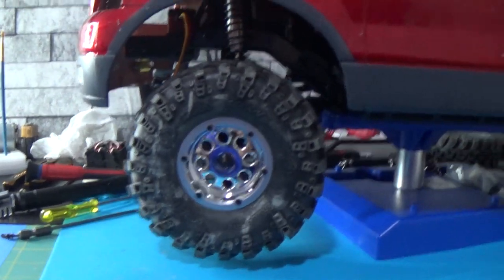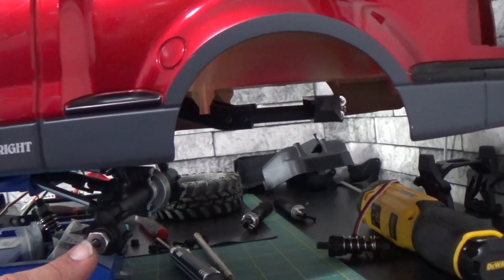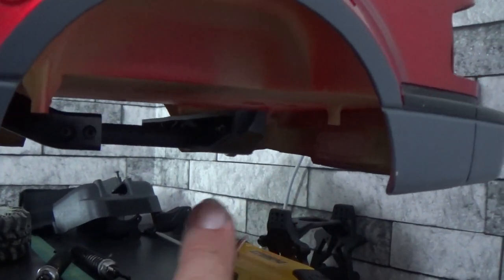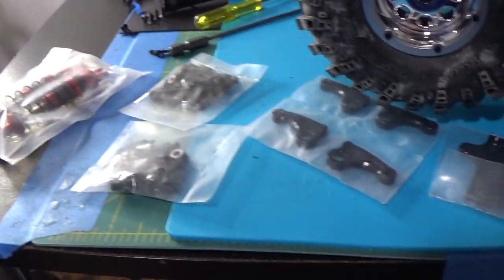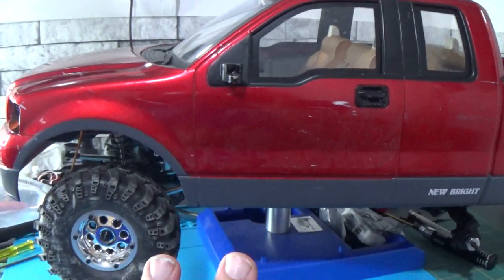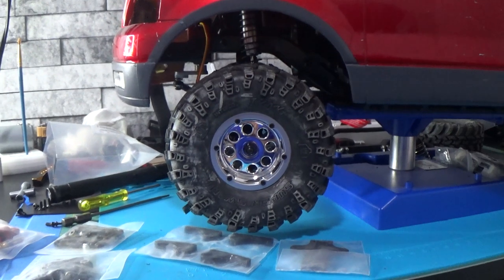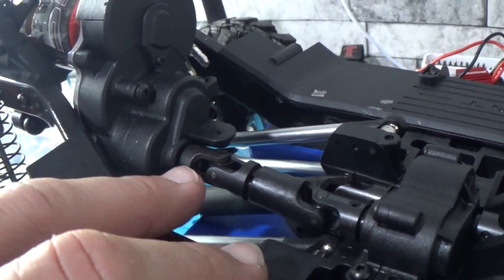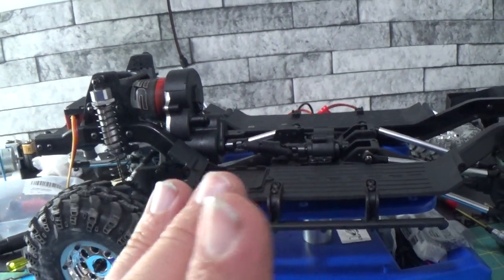1:6 scale New Bright F150 update part 2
So I have been slowly doing some work on the 1:6 scale F150 and I can say I am getting really excited about this Build. I finally got the Body to sit on the redcat Gen 8 Chassis where It has to be sitting. I do have more work to do with it to get it to where I want it to be. Hope You all Enjoy the Video.